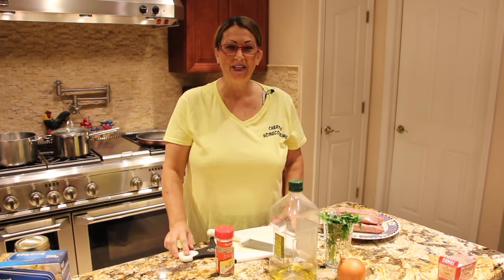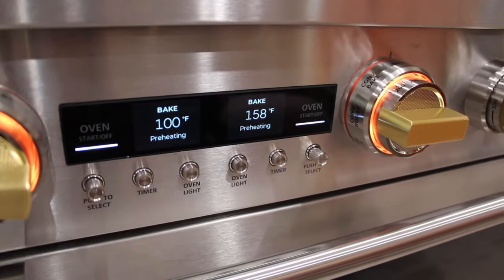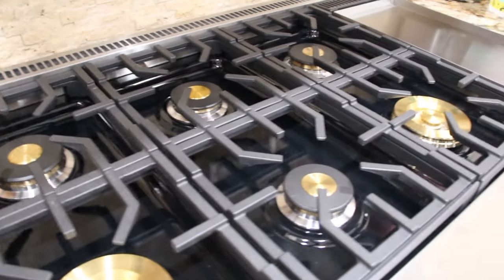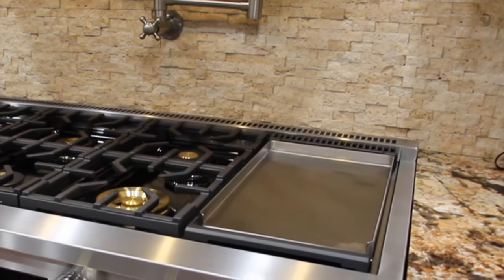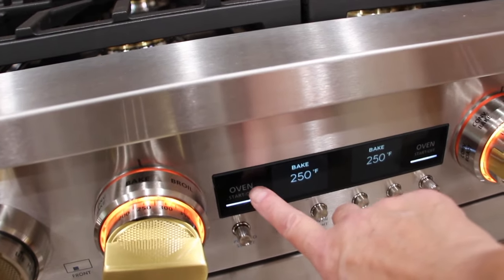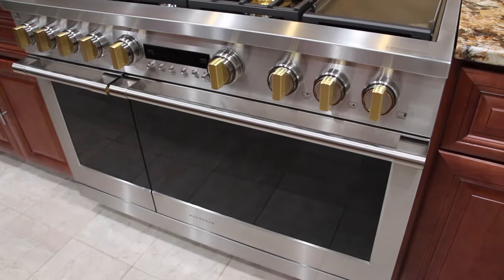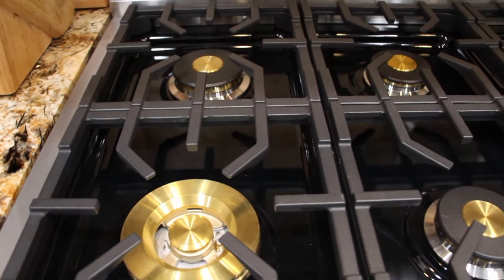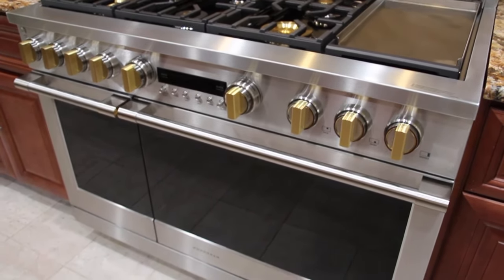GE APPLIANCES/AWESOME NEW APPLIANCES/EPISODE 858/CHERYLS HOME COOKING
In this video I show you two new appliances I bought for my home. I really love GE appliances. They are perfect,I just love cooking and baking in my new oven/stove. Fridge keeps everything just right too.